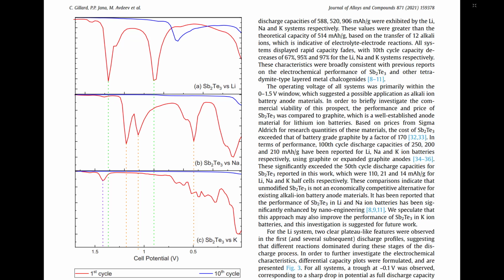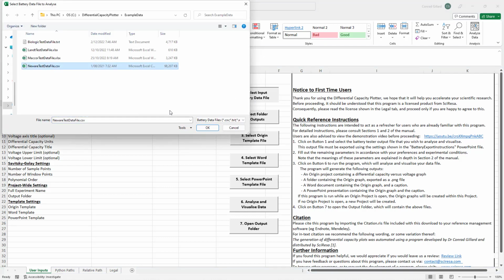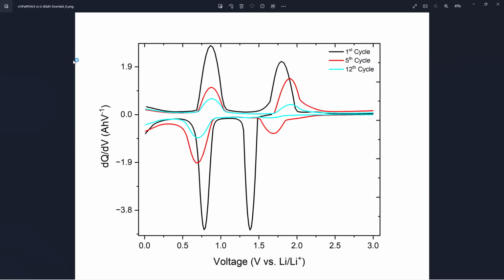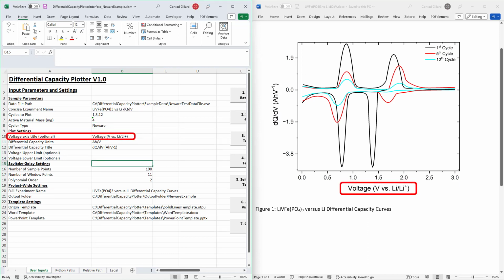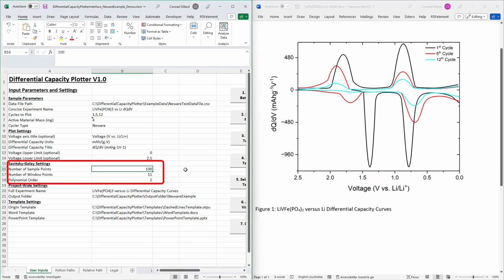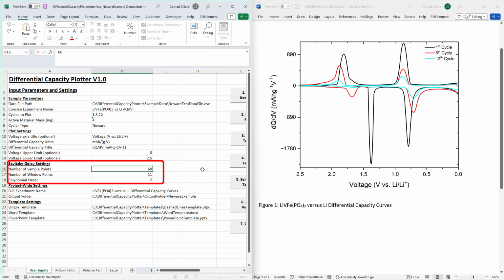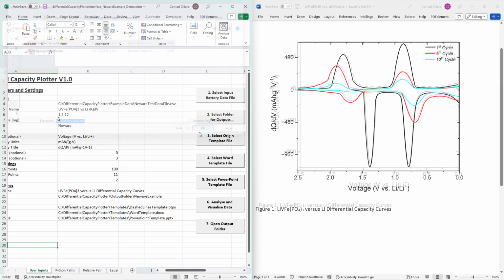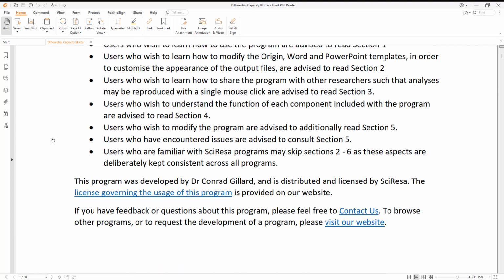Updated Differential Capacity Plotter (Battery tester output file to Origin dQ/dV importer)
This program analyses battery tester output files (Neware, Maccor, Biologic or Landt) and generates the following outputs:

- An Origin plot of differential capacity versus voltage for the specified cycles
- A Word document containing the above plot, with a caption
- A PowerPoint presentation containing the above plot and caption
- The Origin plot exported as an image file

Program Availability
This program is included within my application, SciResa Assistant:, which is described in the following video
It should be noted that this application requires Origin 2021 or later to run.
Also, please note that I encourage students to ask your research group leader to purchase this application on your behalf, or to reimburse you.

Timestamps
0:00 Problem Statement
0:15 Video Introduction
0:30 Program Demonstration
1:19 Program Tutorial Introduction
1:23 Concise Experiment Name
1:33 Cycles to Plot
1:40 Active Material Mass
1:48 Battery Testing System Manufacturer
1:54 Voltage Axis Title
2:07  Differential Capacity Units
2:07 Differential Capacity Axis Title
2:16 Voltage Axis Limits
2:28 Savitzky-Golay Settings
3:37 Full Experiment Name
3:46 Origin Template
4:06 Word and PowerPoint Templates
4:26 Further Information
4:35 Program Availability

Further Information
For a detailed demonstration of how to modify Origin, PowerPoint and Word templates, please see the following video

Acknowledgement
This video contains figures and excerpts from the following paper:
Gillard, C., Jana, P. P., Avdeev, M., & Sharma, N. (2021). The structural evolution of tetradymite-type Sb2Te3 in alkali ion batteries. Journal of Alloys and Compounds, 871, 159378.